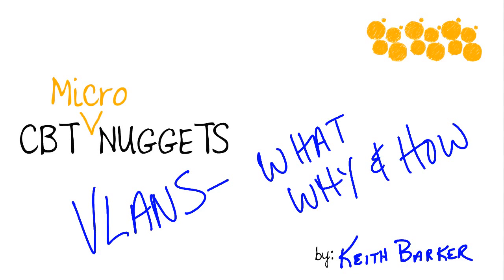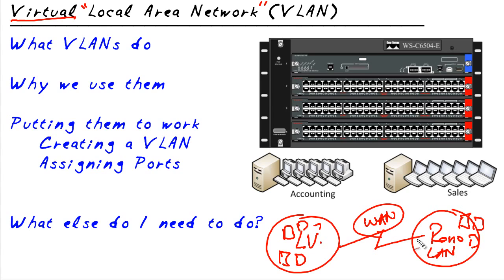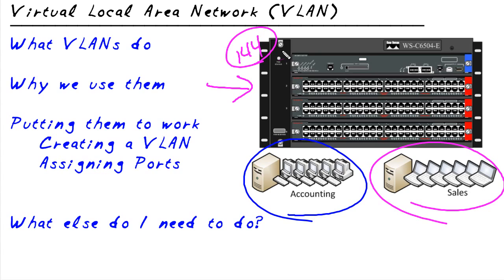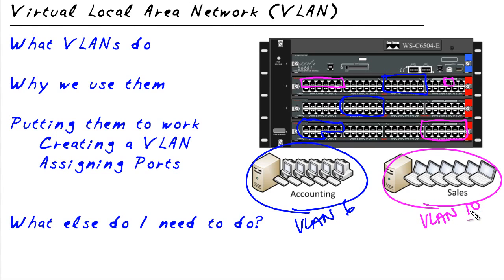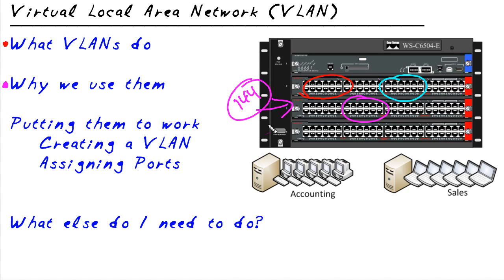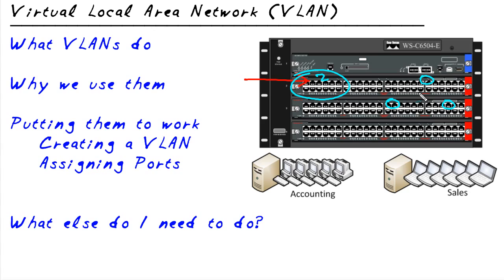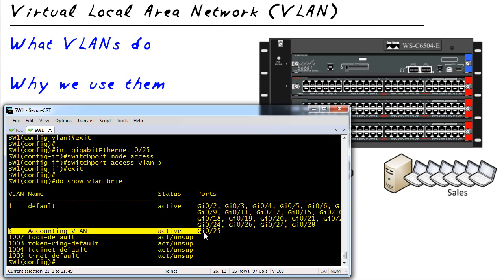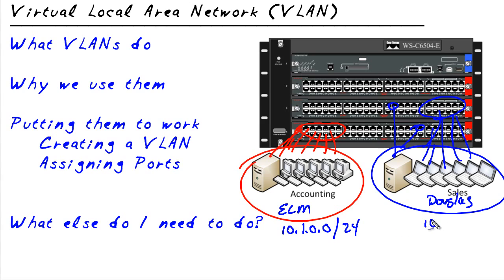MicroNugget: VLANs- What, How, and Why?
In this MicroNugget, I explain Virtual Local Area Networks (VLAN). I'll answer the questions: What are VLANs, Why we use VLANs, and How do you create VLANs?

Want to request a MicroNugget?